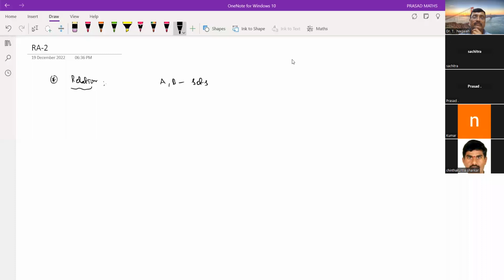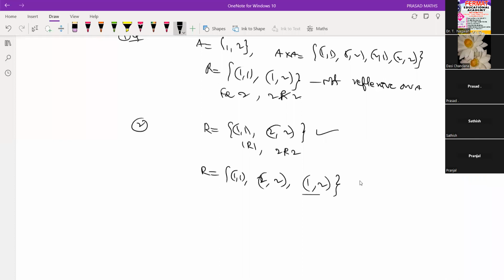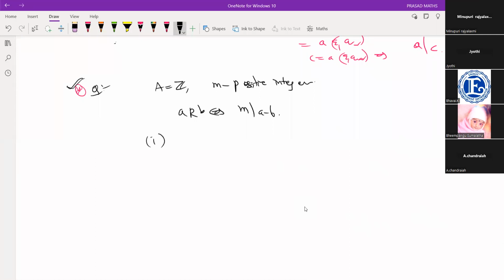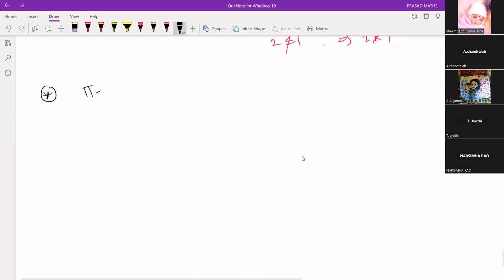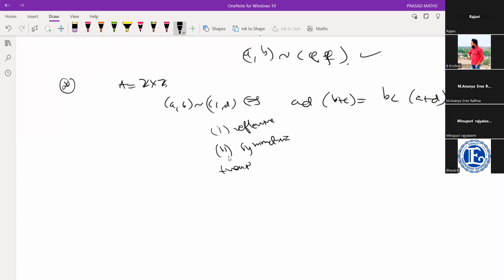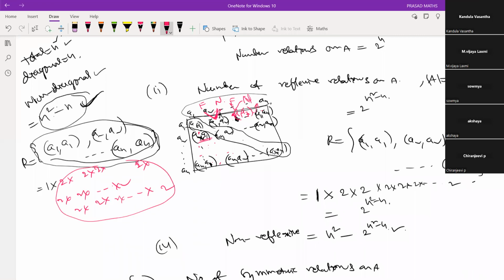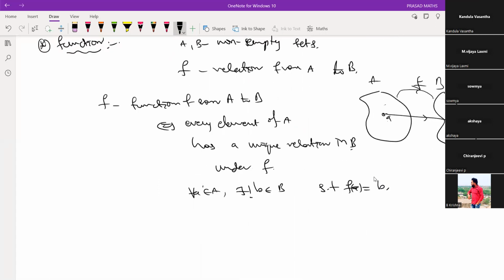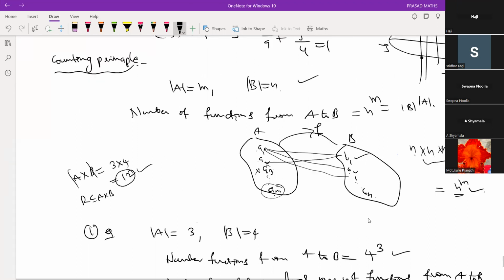TS SET MATHEMATICS -RA-2| REAL ANALYSIS @ RELATIONS & FUNCTIONS|గణిత అభ్యర్థుల కోసం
NUMBER OF RELATIONS AND FUNCTIONS //  PARTITIONS OF SETS// EQUIVALENCE RELATIONS.
TELANGANA MATHEMATICS JL COACHING CENTER
గణిత అభ్యర్థుల కోసం తెలంగాణలో ఏర్పాటు చేయబడిన కోచింగ్ సెంటర్. జూనియర్ లెక్చరర్స్ టిఎస్ సెట్ మరియు సి ఎస్ ఐ ఆర్ కోచింగ్ సెంటర్.  నిష్ణాతులైన అధ్యాపకులు యూనివర్సిటీ మరియు ఎన్ఐటి ఐఐటి అధ్యాపకులచే బోధన, రికార్డెడ్ వీడియోస్ మరియు స్టడీ మెటీరియల్స్, ఆన్లైన్ ఎగ్జామ్స్, ప్రత్యేకమైన యాప్ ద్వారా నిర్వహించబడుతుంది. ఫార్మాట్ ఎడ్యుకేషన్
 అకాడమీ ప్రత్యేకంగా పేపర్ టు జేఎల్ మరియు టిఎస్ సెట్ అభ్యర్థుల కోసం కోచింగ్ ఇవ్వబడుతుంది. మరిన్ని వివరాల కోసం కాంటాక్ట్ నెంబర్ 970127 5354, 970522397 సంప్రదించగలరు.